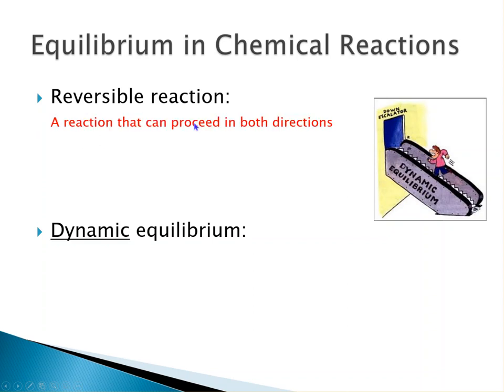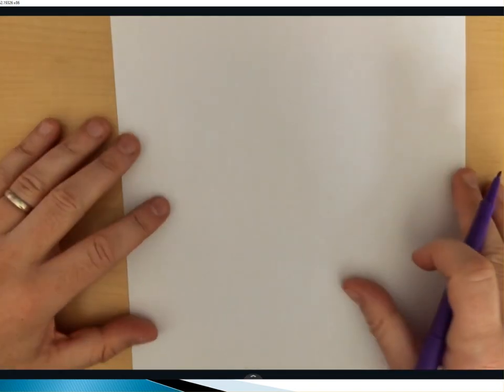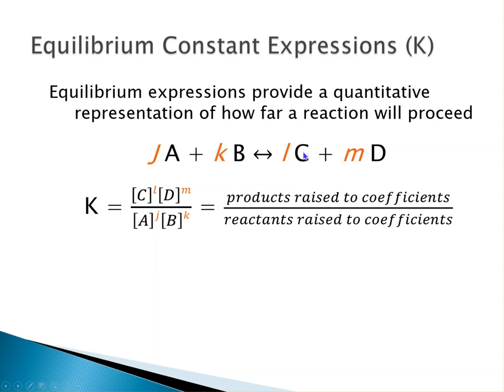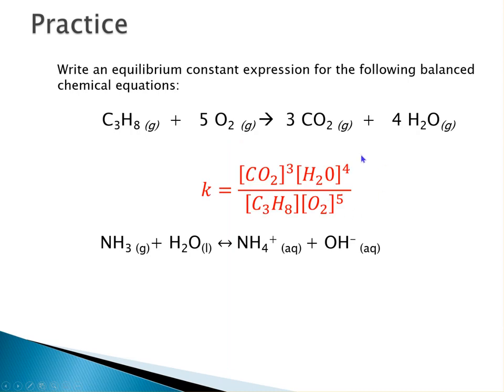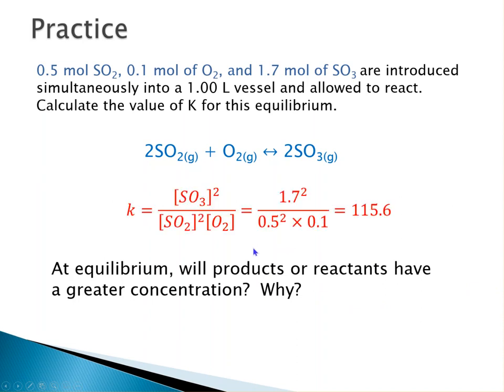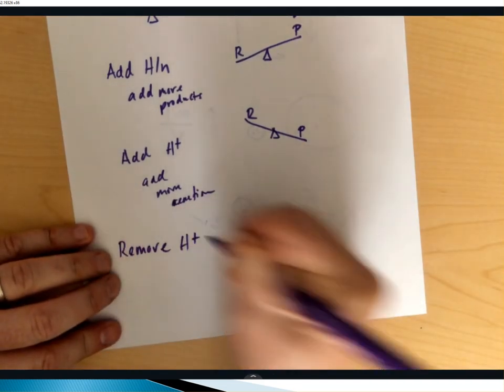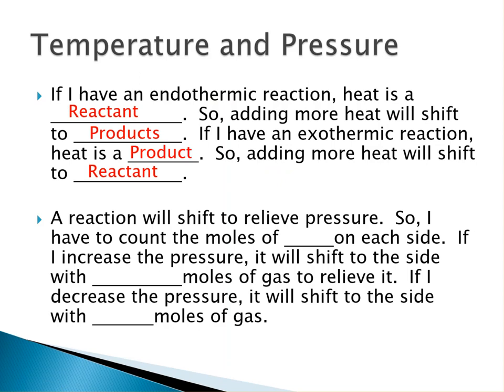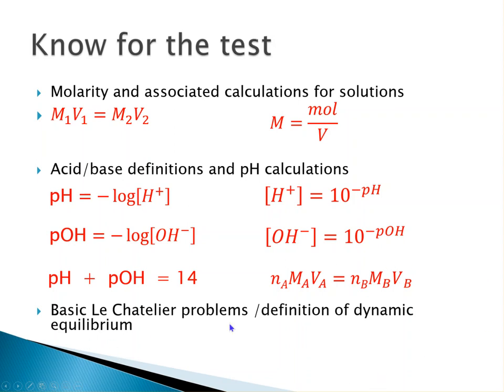Discussion 9-3 2023